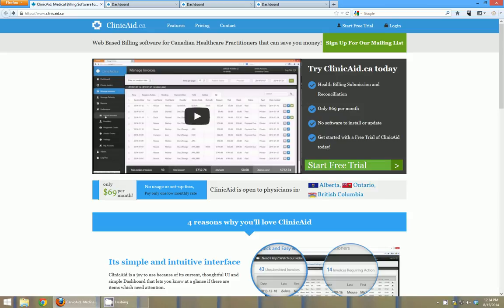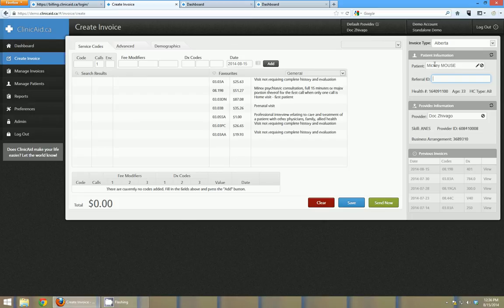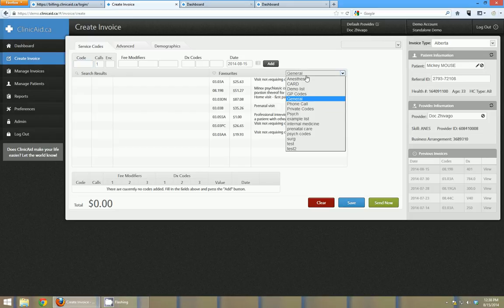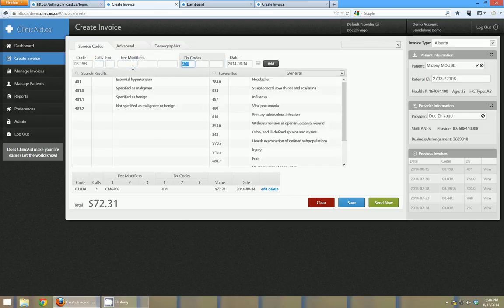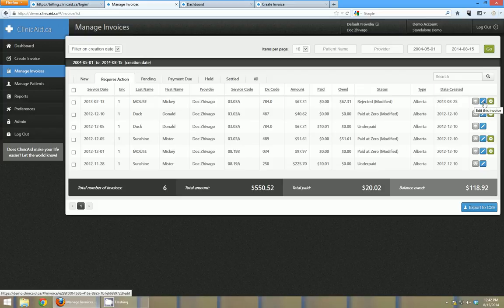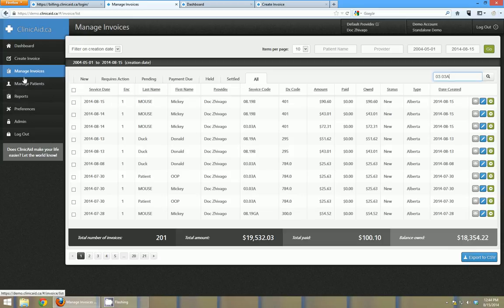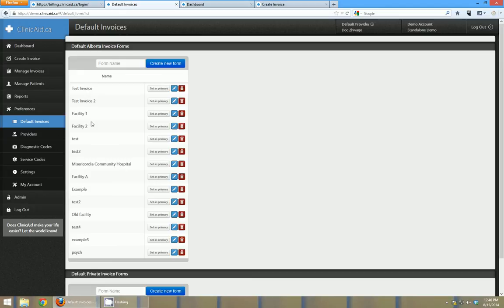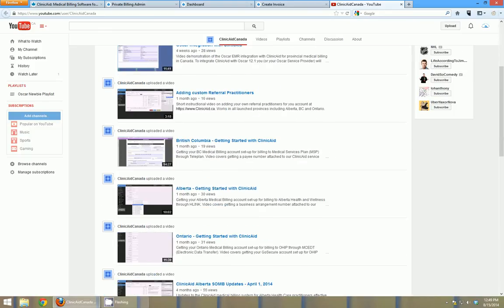ClinicAid Overview Demonstration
Quick overview of the ClinicAid web-based billing software and all its features for Alberta AHCIP, Ontario OHIP and BC MSP billing. Includes demonstration of creating claims/invoices, sending invoices account preference setting, creating invoices and running reports.